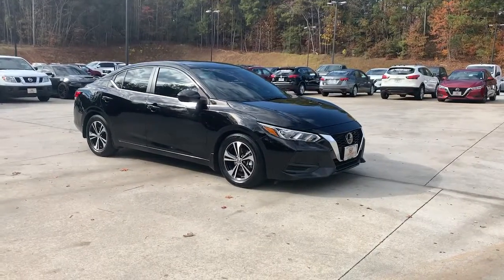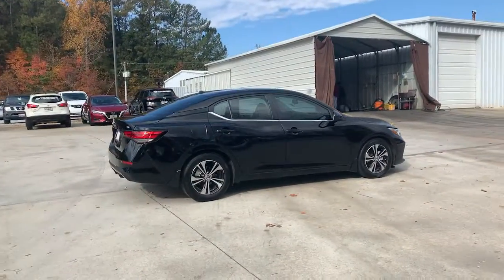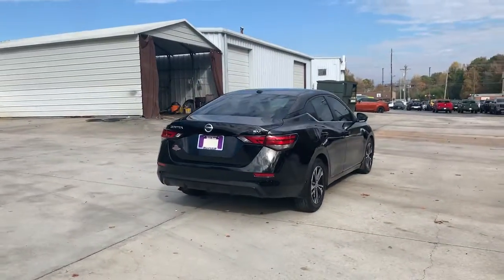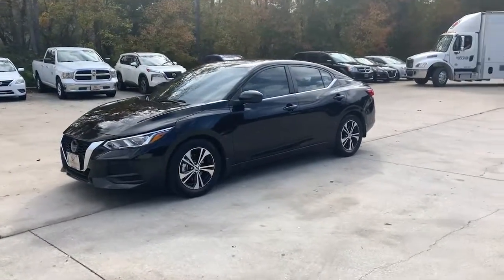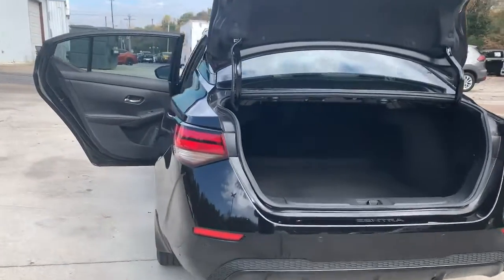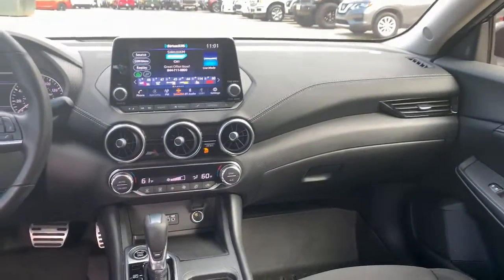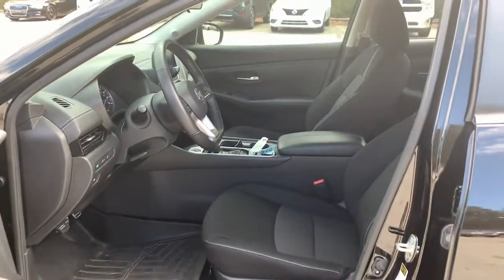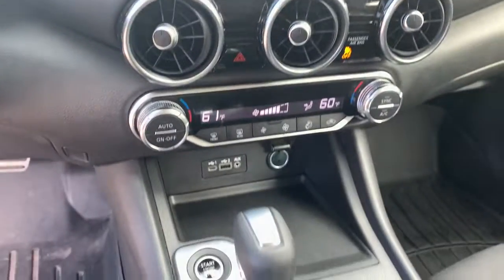2021 Nissan Sentra Carrollton, Abilene, Fairplay, Whiteburg, Mt. Zion GA 22370B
Super Black Used 2021 Nissan Sentra  available in 725 Bankhead HWY, Carroliton, Georgia at Scott Evans Nissan. Servicing the Carroliton, Abilene, Fairplay, Whiteburg, Mt. Zion, GA area.